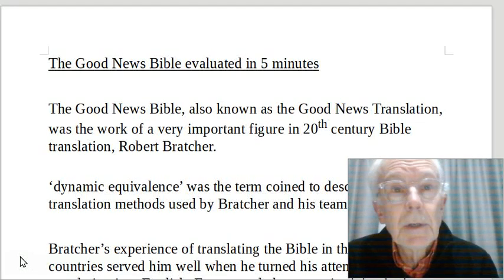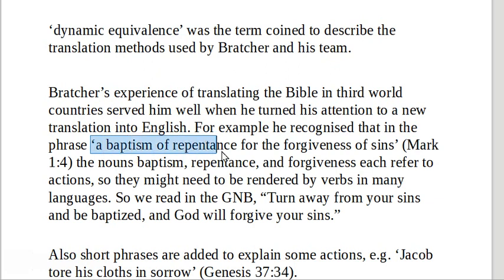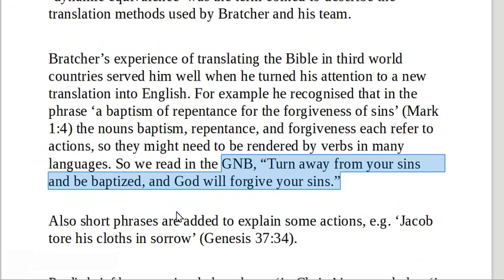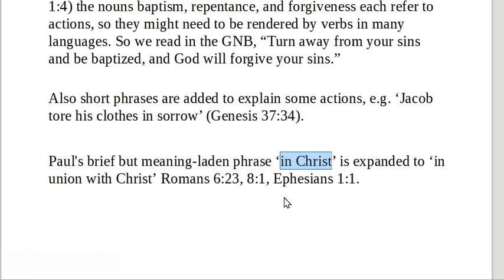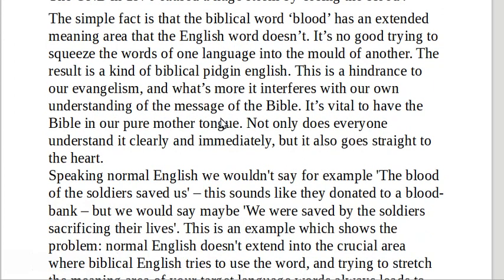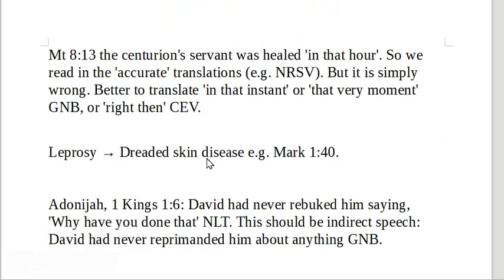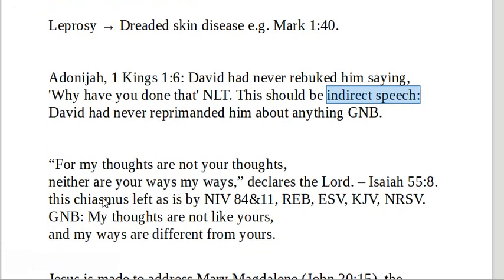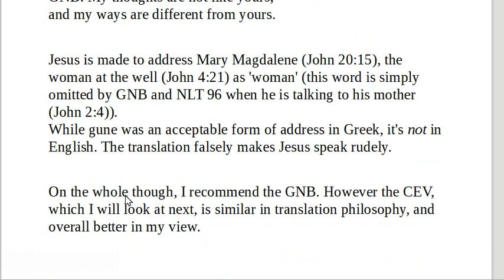Good News Bible evaluated in 5 minutes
The Good News Bible / Good News Translation evaluated in 5 minutes